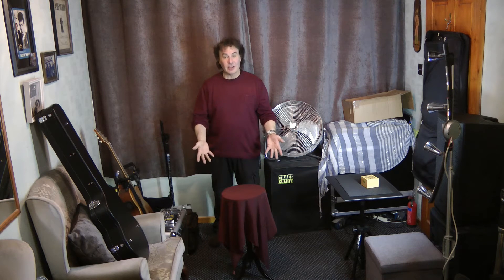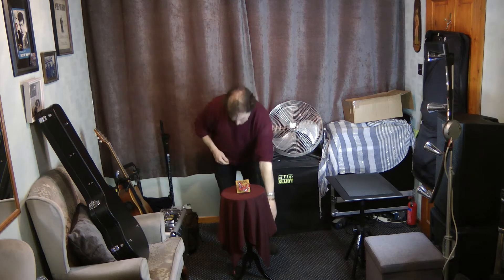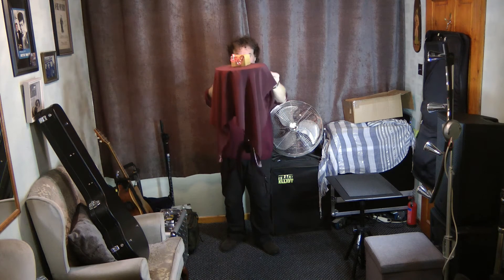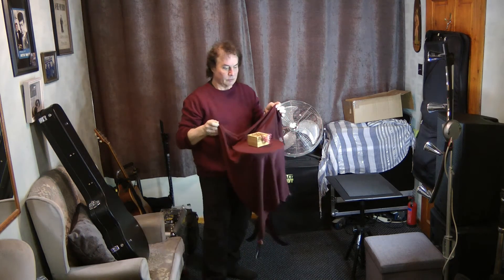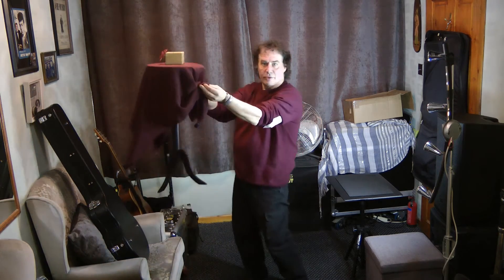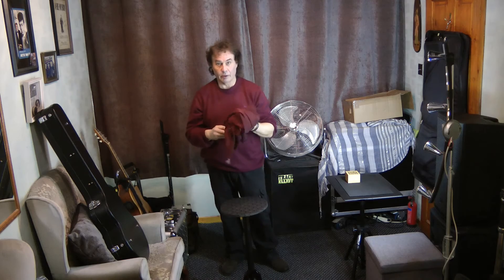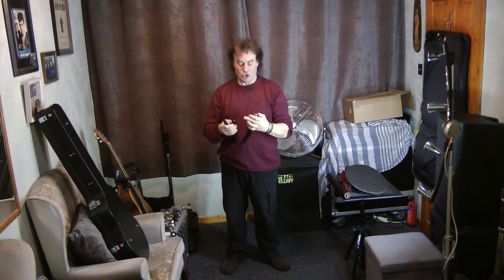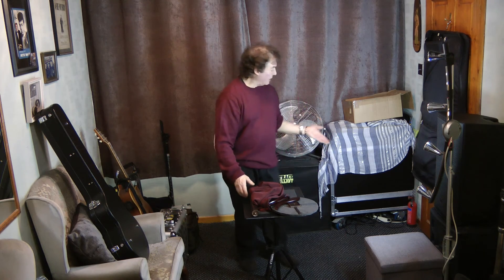FLOATING TABLE PRESENTATION